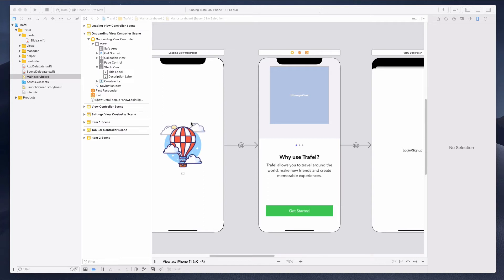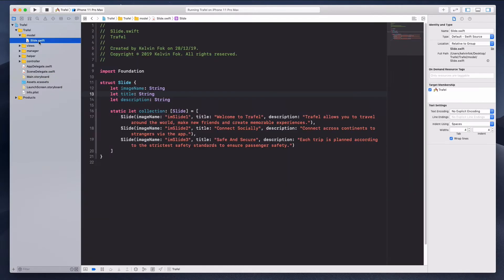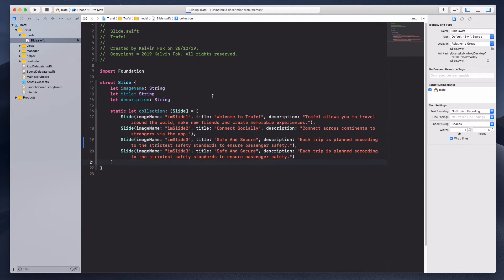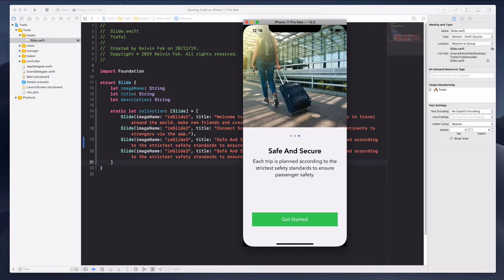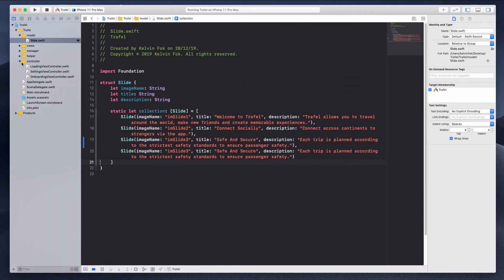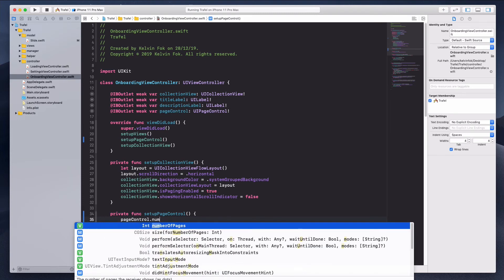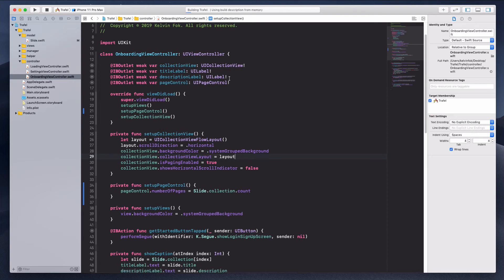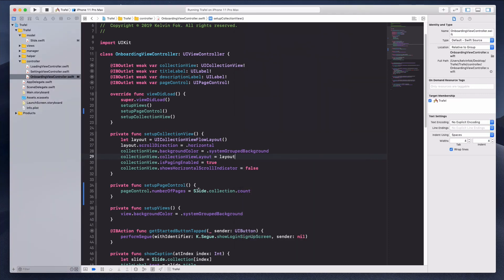Refactor Onboarding View Controller to set dynamic page control page (Lesson 11)